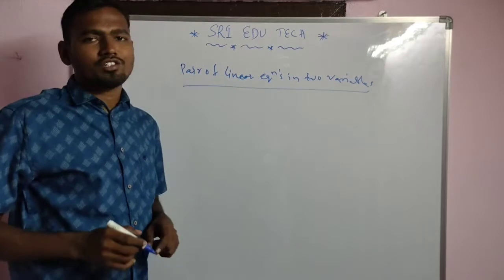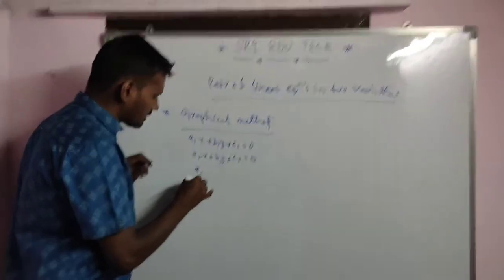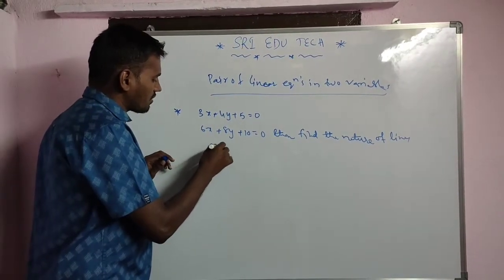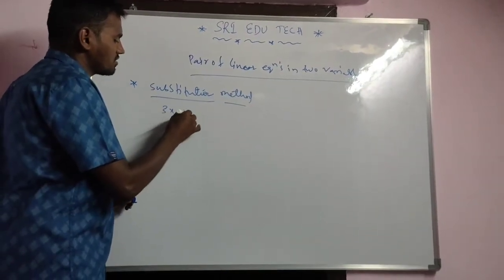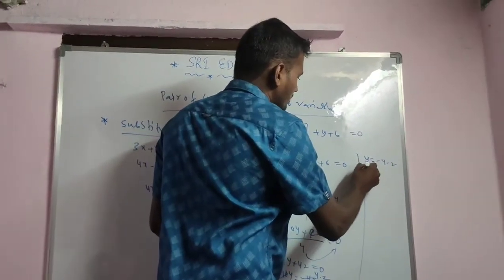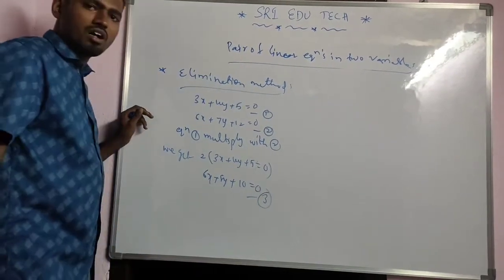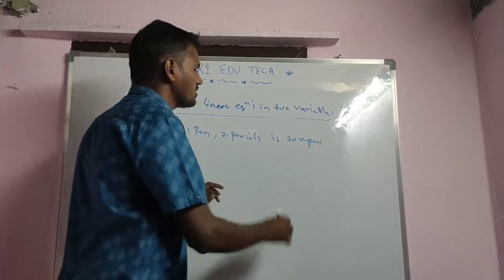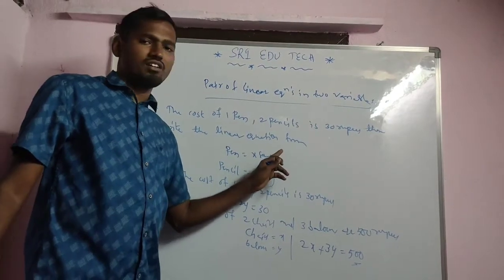PAIR OF LINEAR EQUATIONS IN TWO VARIABLES |PART-1| MATHS |SSC - 2021| By Mr. Sreedhar ARS Creations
Chapter Introduction
Methods and concepts